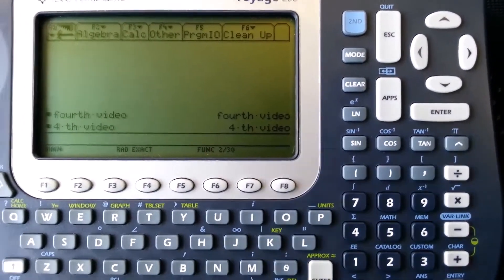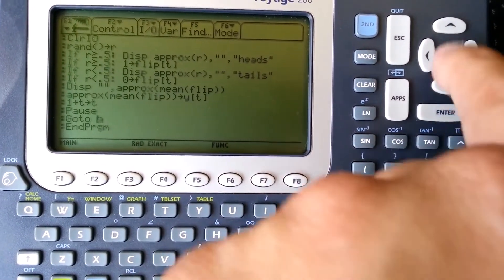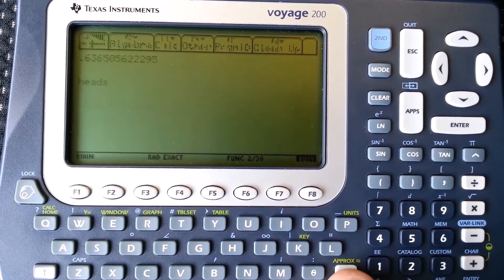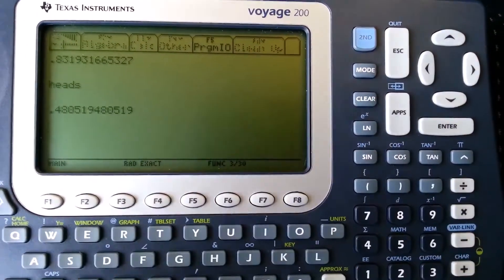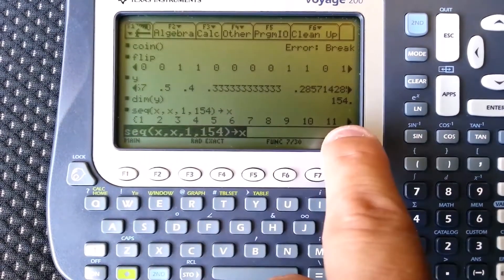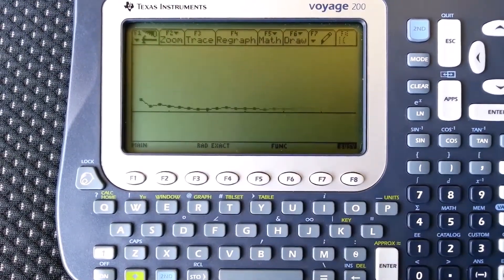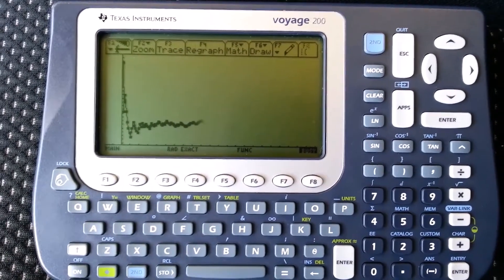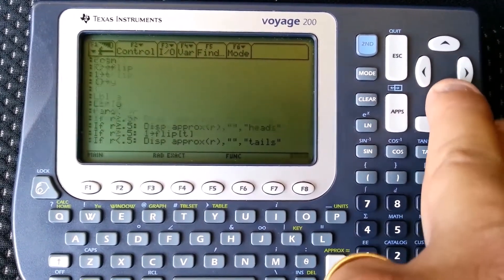Basic Programming On The Texas Instruments TI Voyage 200 Calculator.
In this video I show basic programming on the Texas Instruments TI Voyage 200 calculator. Follow this link to get a great Texas Instruments calculator for school, work, and/or fun

ADA: addr1v9760sf7eaa8dda6d2cdj46cc30h9dksaavzwkjnngehaaqspchz8
ALGO: ILOB37QSY2NIJCVDDVF5COCGPFBWIRGFAY34CF5QA7BRC3ZLQ5XQBAKS2E
BTC: 38ZxH3smJjf1K6sLNjQsjcs4JA5QzwGkPr
DOGE: DJo8mZdqjd7Z6dSTNDd4Qx4UbcYUccWFoK
ETH: 0x44b843042c828F24a36Ef41aD893076E365FFaFC
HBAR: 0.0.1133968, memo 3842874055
LINK: 0x03083Bac73ebE625aa327bD1146f4D405E4B8BcC
LTC: MDpDWWfsPowYGTS7jJRGi2cGX5FoFGd61H
SHIB: 0x6c2e38B1c15bB8981c74FC08c17529F5370E0B40
USDC: 0xC905a3E8584AAeC0759D88bDb375C21609aF33BA